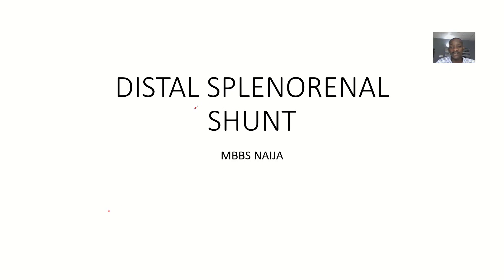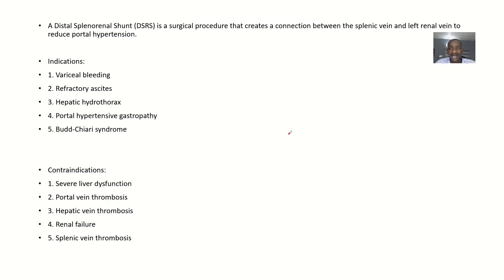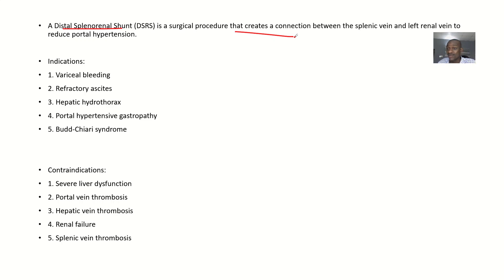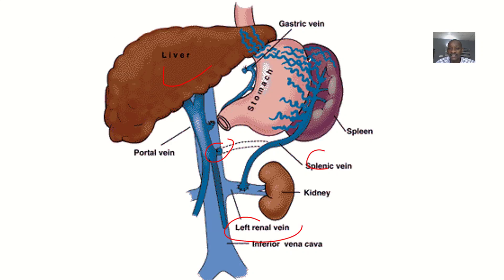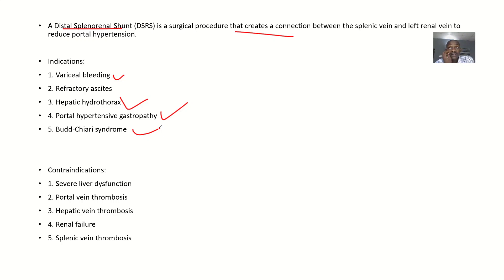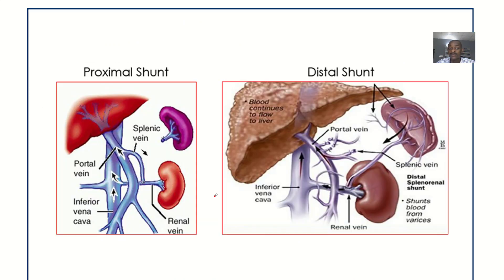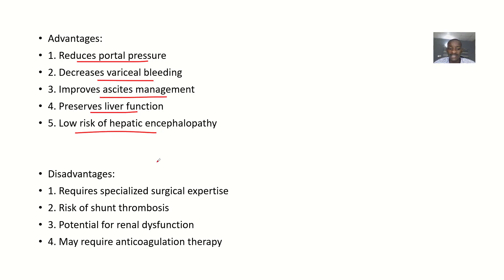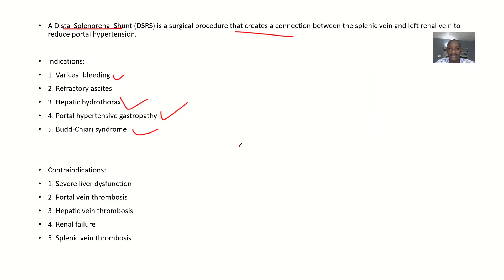Distal Splenorenal Shunt Surgical procedure ; Definition, indications, Advantages, Complications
A Distal Splenorenal Shunt (DSRS) is a surgical procedure that creates a connection between the splenic vein and left renal vein to reduce portal hypertension.

Indications:

1. Portal hypertension
2. Variceal bleeding
3. Refractory ascites
4. Hepatic hydrothorax
5. Budd-Chiari syndrome

Contraindications:

1. Severe liver dysfunction
2. Heart failure
3. Pulmonary hypertension
4. Portal vein thrombosis
5. Hepatic vein thrombosis

Procedure:

1. Abdominal incision
2. Exposure of splenic vein and left renal vein
3. Creation of shunt between splenic and left renal veins
4. Ligation of splenic artery

Benefits:

1. Reduces portal pressure
2. Decreases variceal bleeding
3. Improves ascites management
4. Enhances quality of life

Complications:

1. Shunt thrombosis
2. Hepatic encephalopathy
3. Worsening liver function
4. Hemorrhage
5. Infection

Advantages:

1. Selective shunt (reduces risk of hepatic encephalopathy)
2. Preserves portal flow to liver
3. Less invasive than other shunts

Disadvantages:

1. Technically challenging
2. Requires skilled surgeon
3. Risk of shunt failure